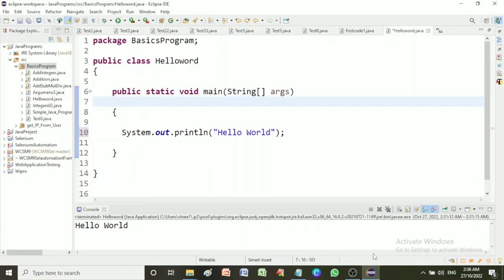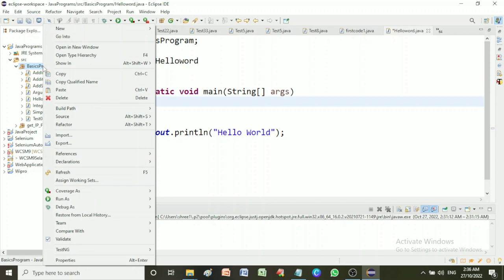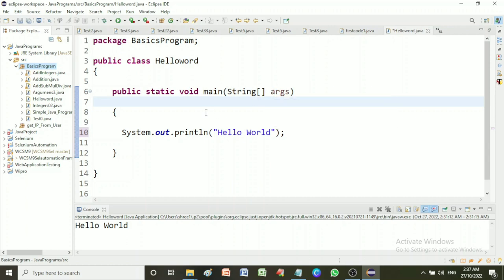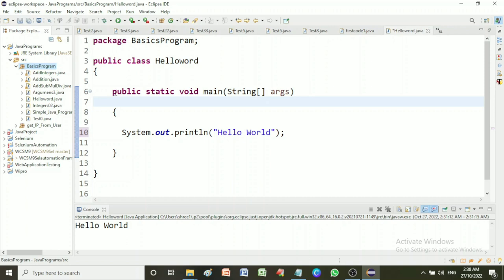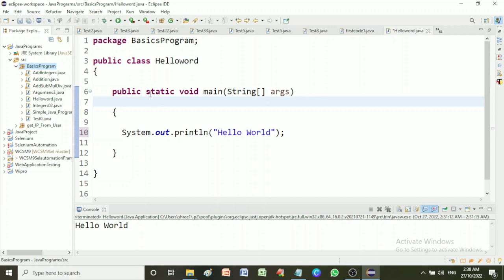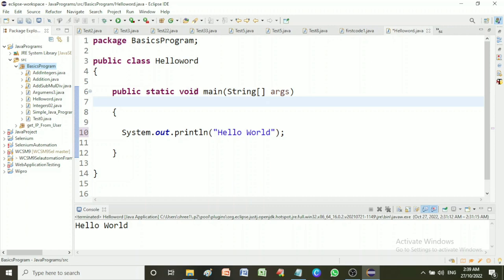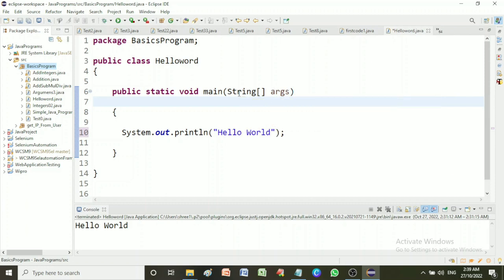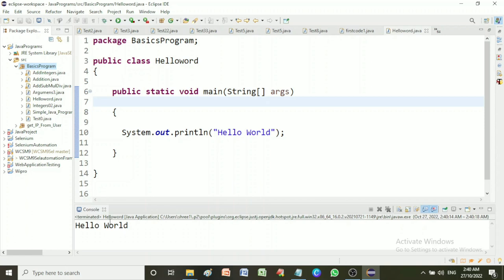First Hello Word Program in Java Eclipse/ Basic or Simple Java Programs in Eclipse